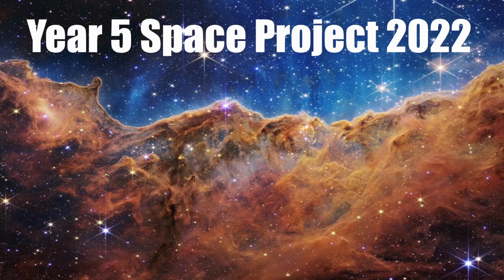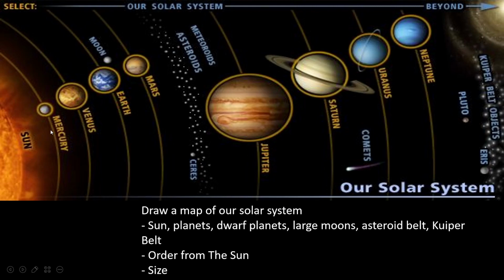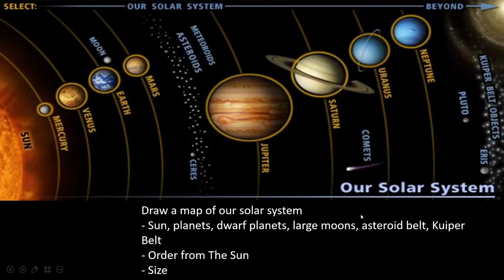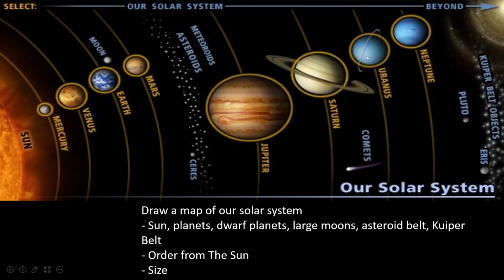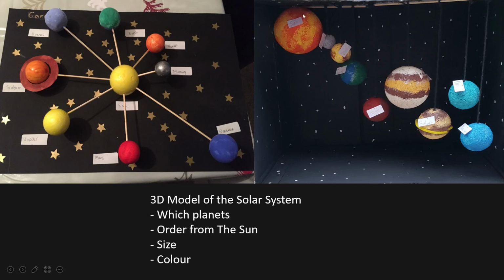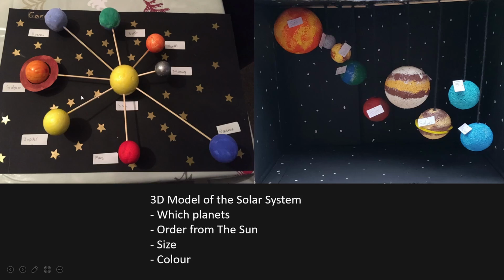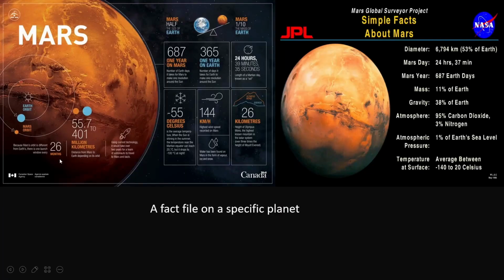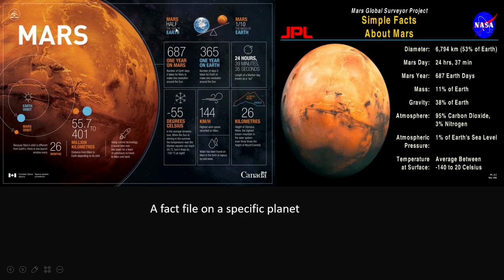Summer Project Y5